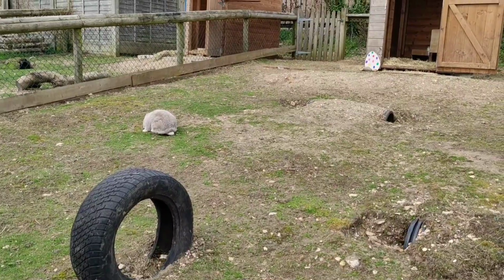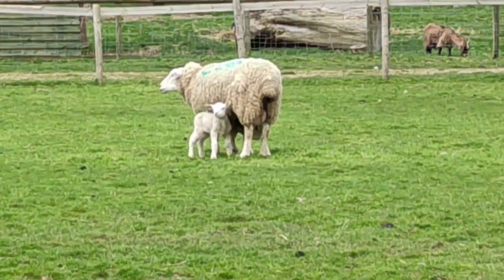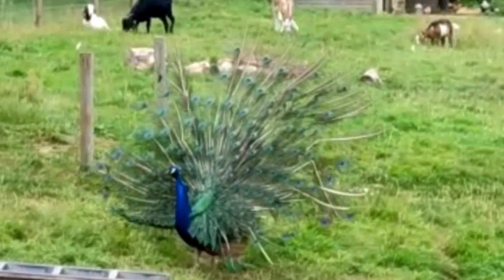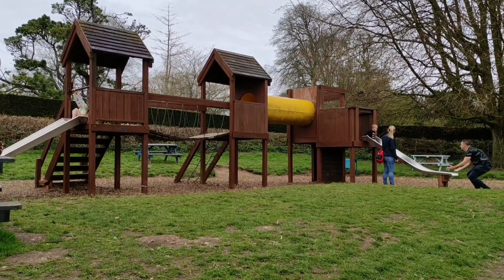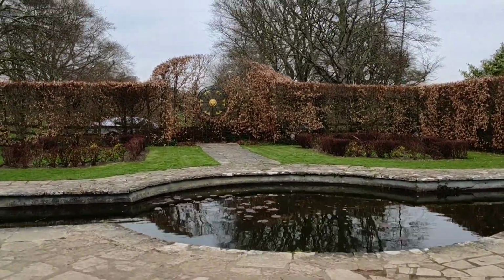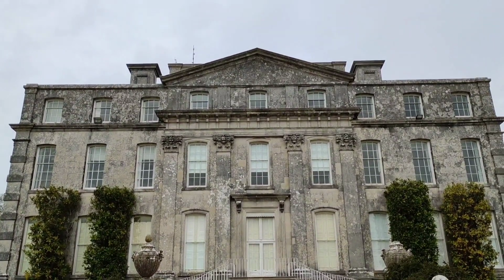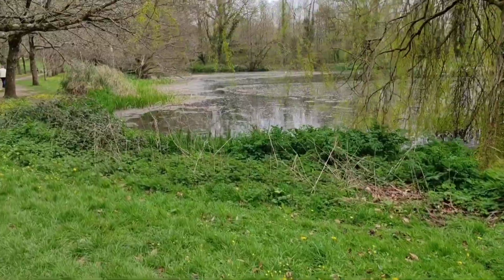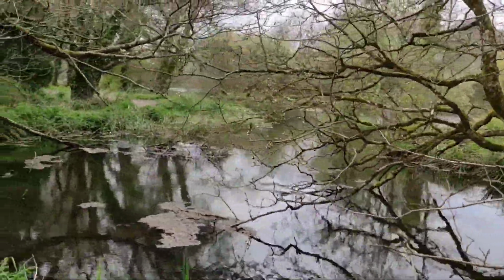Kingston Maurward Animal Park and Garden [Kingston Maurward college] - Discover Nature's Beauty.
I visited kingston maurward animal park and garden with my family. It was really great day out with lots of fun in Dorset.  We come closer to farm animals and lots of birds including peacock. We took lots of picture, we had woodland walk, Lake side walk, forest walk and full fun day.

If you are in Dorset and thinking:

What to do in Dorset?
Then this is the perfect place for you to visit.

Attractions to visit in Dorset
Family day out in Dorset
Day trip to Bournemouth
Day trip to Dorchester
Things to do in dorchester
Free day out in Dorset
Free day out with free parking
Day out for kids
Pet friendly day out places
Forest walk in Dorset
Beautiful places to visit in Dorset
Kingston Maurward animal park and gardens
kingston Maurward college
Kingston Maurward university
kingston morwood animal park
kingston morwood college
picnic places
cafe
This is the simplest way for the channel to grow and reach to more people.